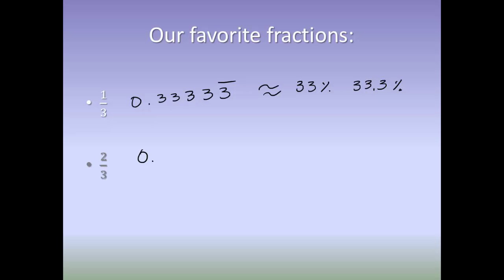Special Percentages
a review of common fractions, expressed as percentages